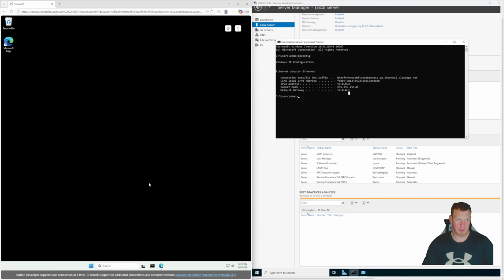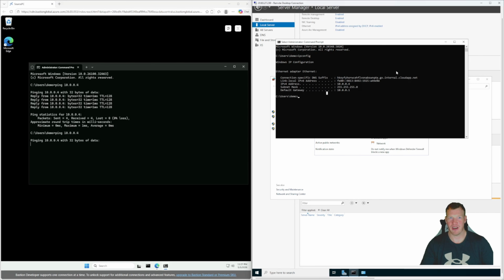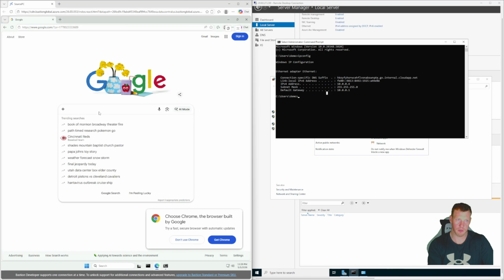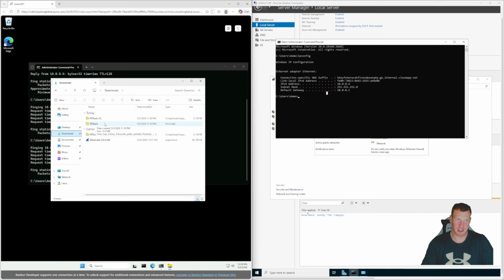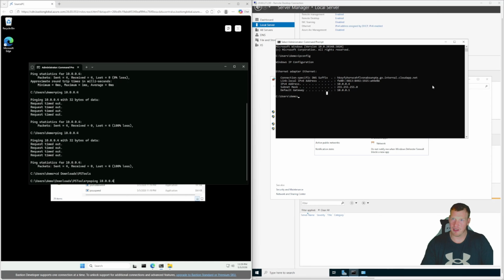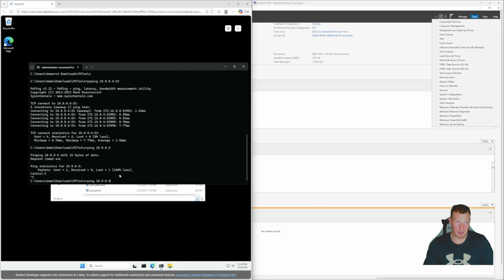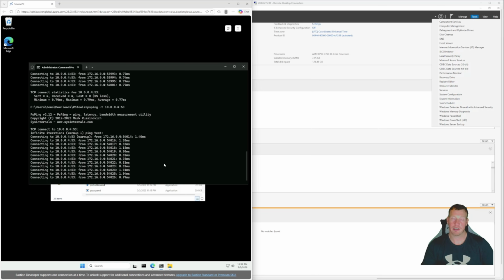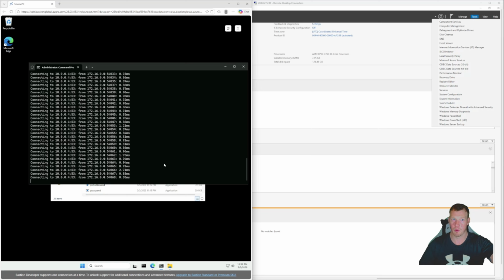Stop Using PING! Do THIS Instead (PsPing Explained)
Stop letting "Request timed out" fool you! In modern security environments, standard ICMP ping is often blocked by firewalls by default, making it useless for testing if a specific service is actually running.

In this quick, hands-on networking tutorial, we dive into PsPing by Microsoft Sysinternals. PsPing allows you to test connectivity directly to specific TCP ports, bypassing standard ICMP blocks to give you an accurate picture of your network. Whether you are studying for your Network+ certification or troubleshooting a live production environment, mastering Layer 4 transport tools like PsPing is essential for bridging the gap between textbook theory and real-world IT skills.